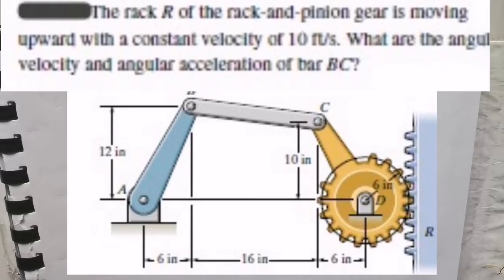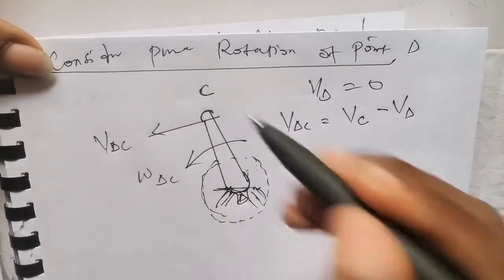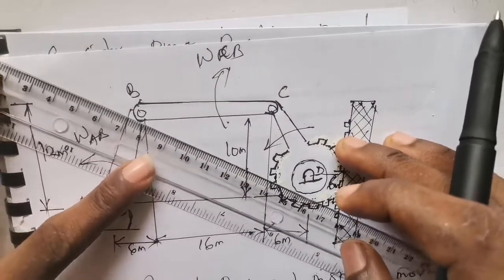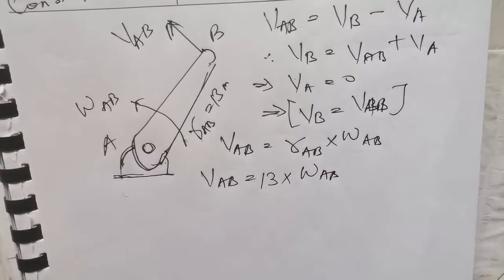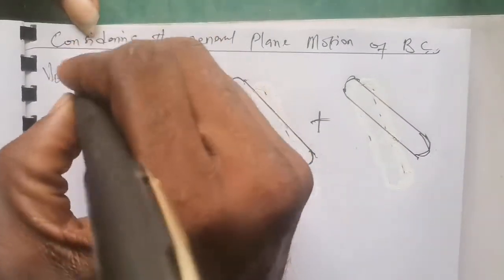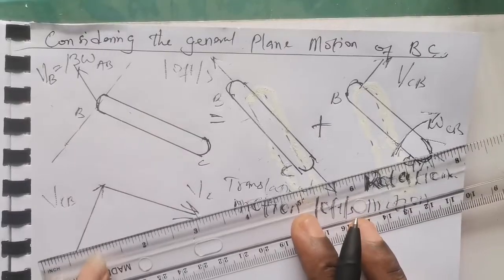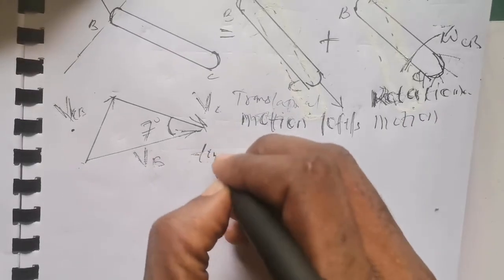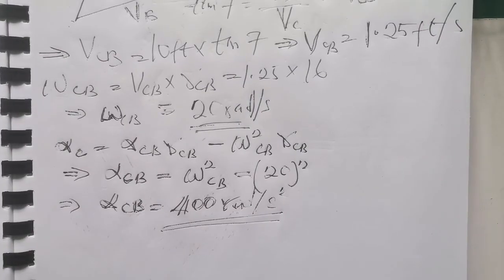Planar Rigid Body Motion Translation and Rotation Pt3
Planar Rigid Body Motion Translation and Rotation

Learn the fundamentals of planar rigid body motion, focusing on both translation and rotation, in this detailed engineering mechanics tutorial. This video breaks down the core principles of rigid body motion—explaining how objects move in a plane through pure translation, pure rotation, and general motion (a combination of both). Whether you're a student or enthusiast, you'll gain a clear understanding of rigid body motion in engineering mechanics, with practical examples and visual explanations.